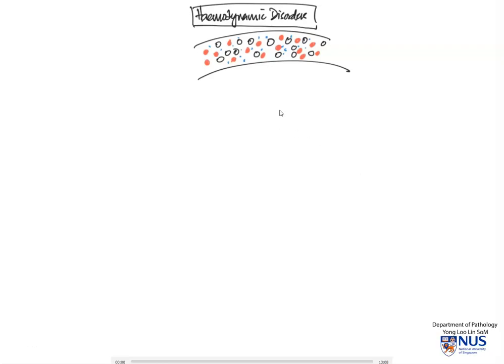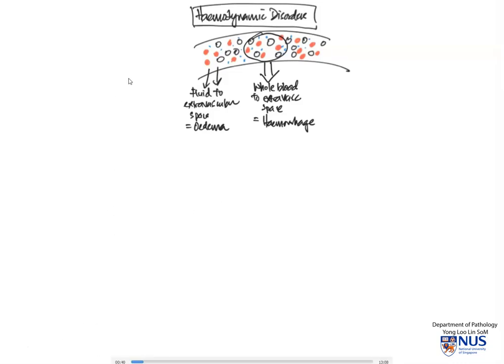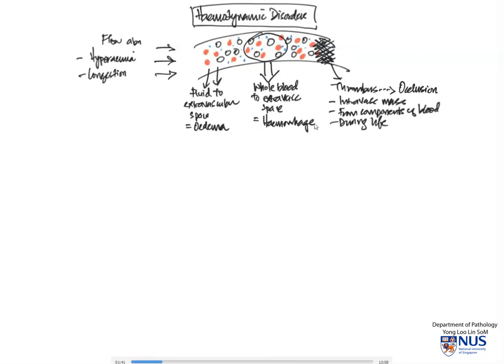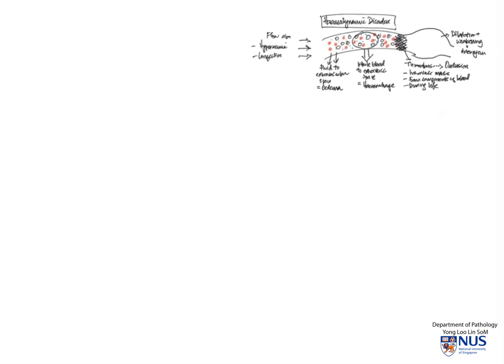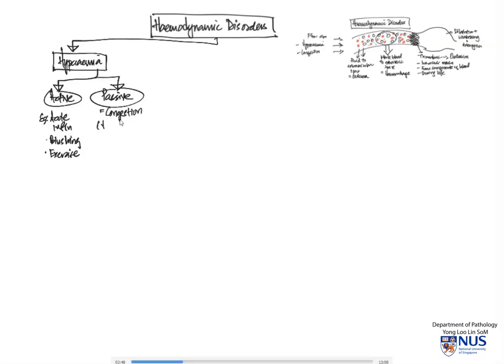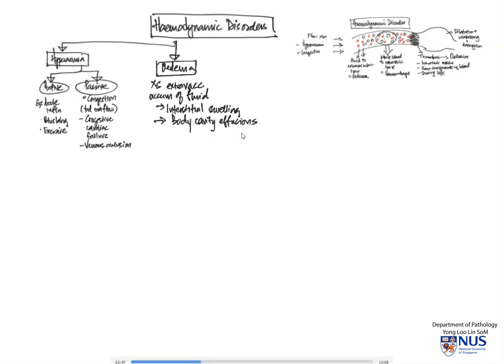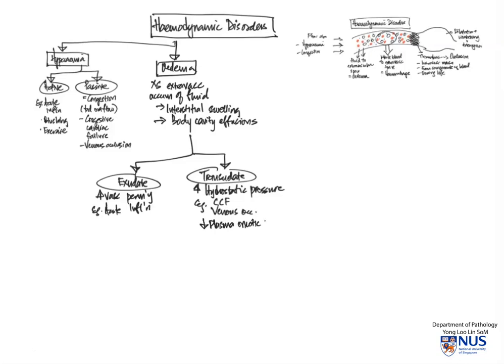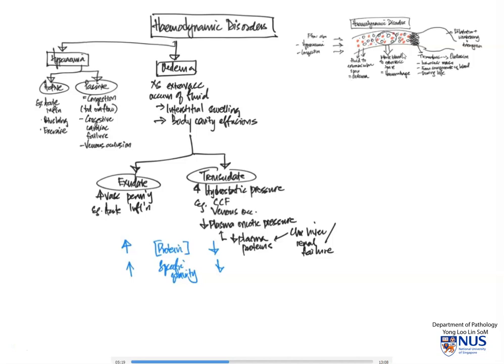Haemodynamic Disorders I: Hyperaemia and Oedema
Mindmap overview of the main processes and definitions of some major haemodynamic disorders, part 1.